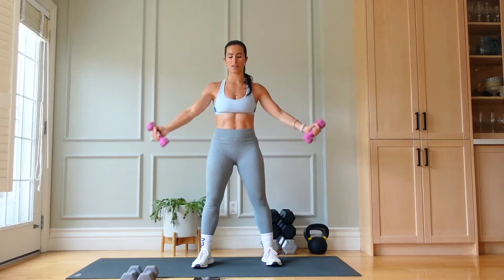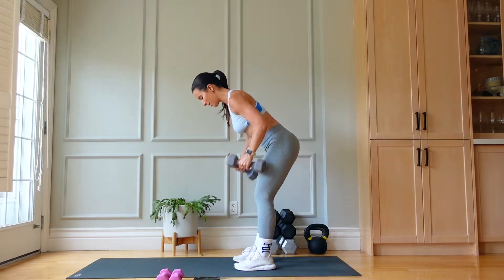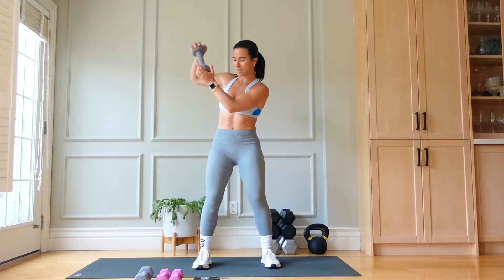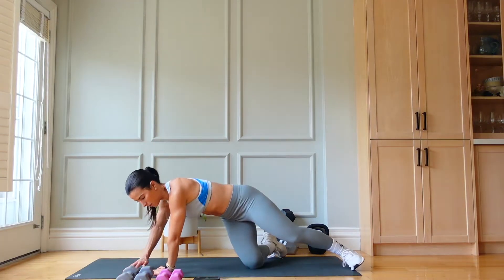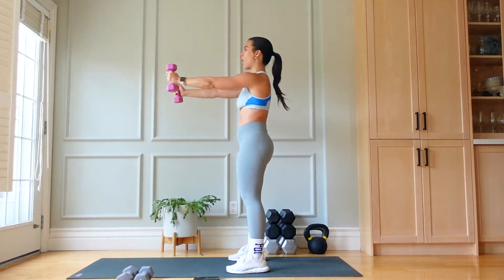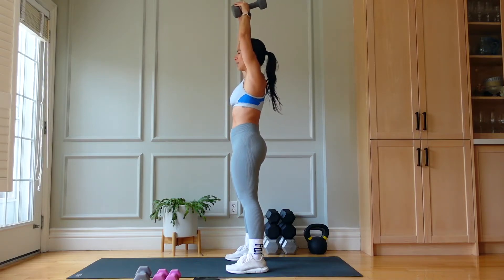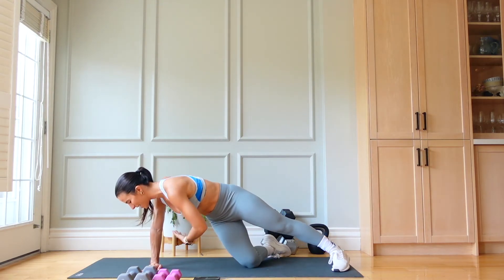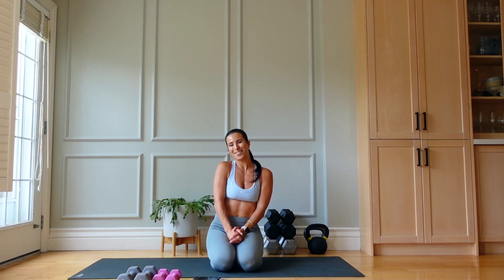17 Min Upper Body Burn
A quick weight and resistance based upper body workout that will leave your upper body burning, but in the BEST WAY!